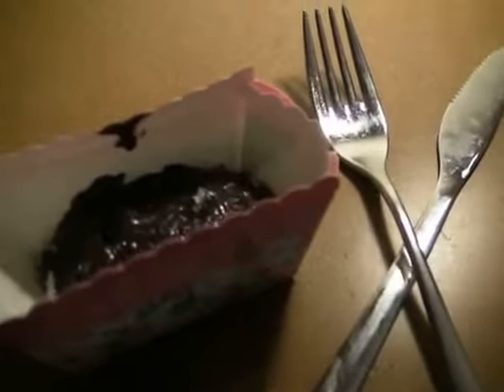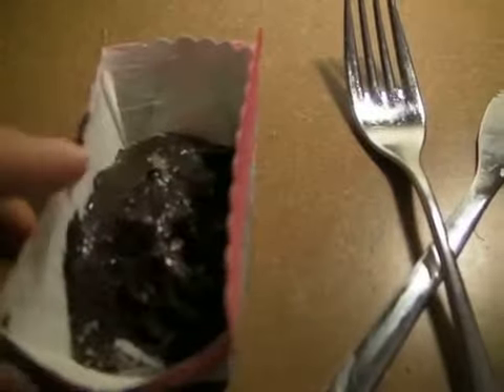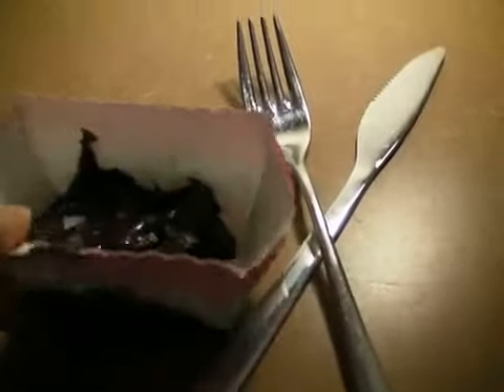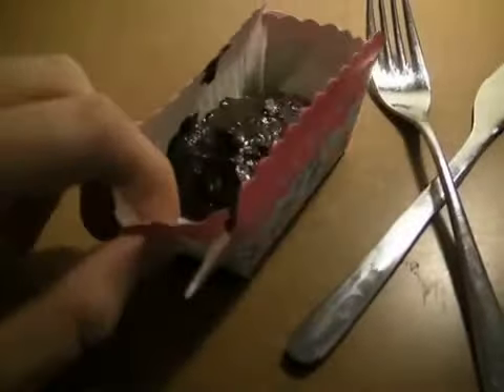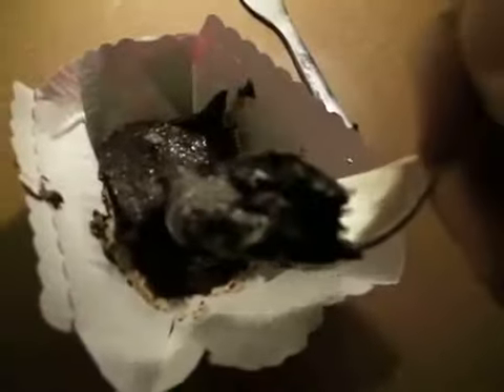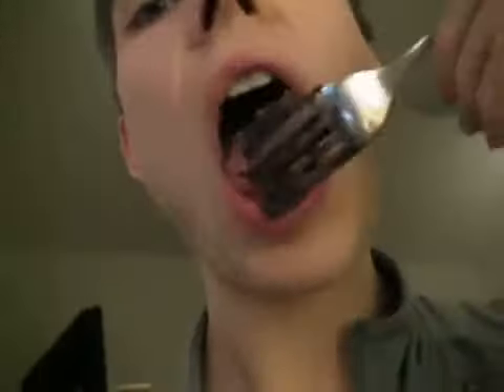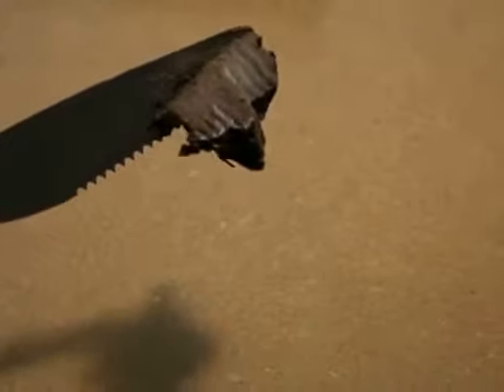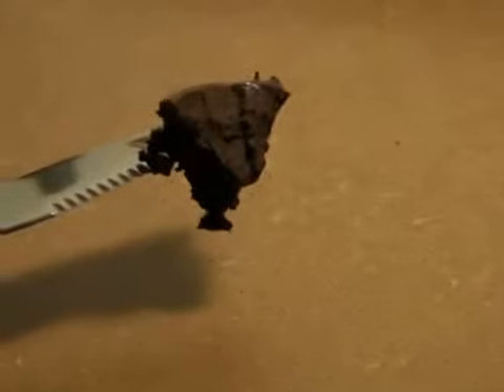Raw Vegan Chocolate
Raw vegan organic superfood cacao bar. Like fudge. Impromptu video from Lausanne Switzerland at Awesome Vegan Blog kitchen studio talking about the texture of raw chocolates I've been making and plans for the future.

October 2012